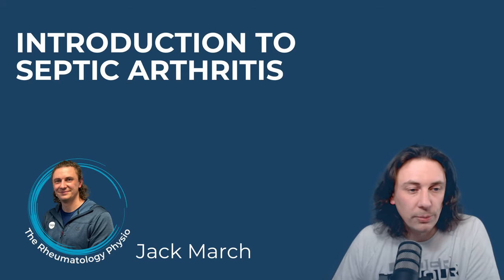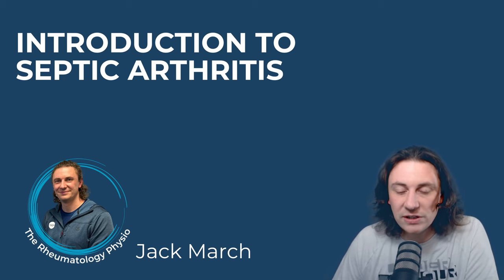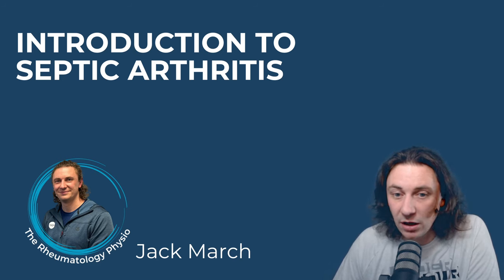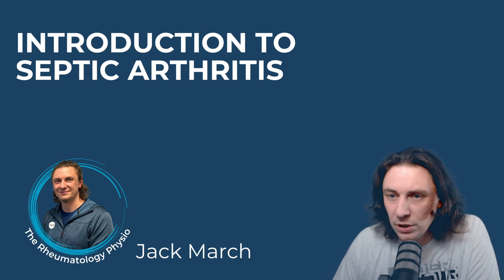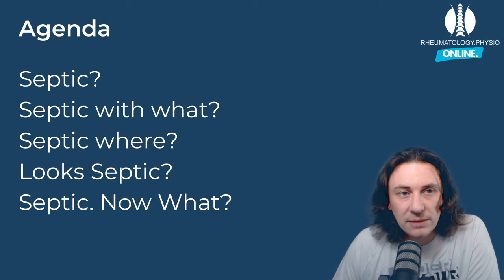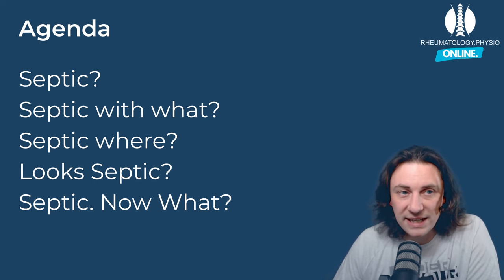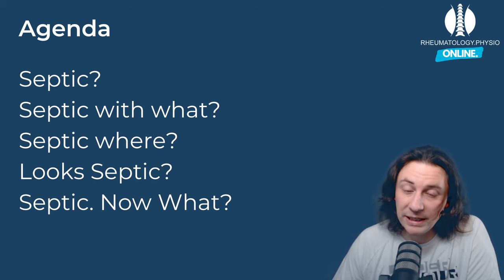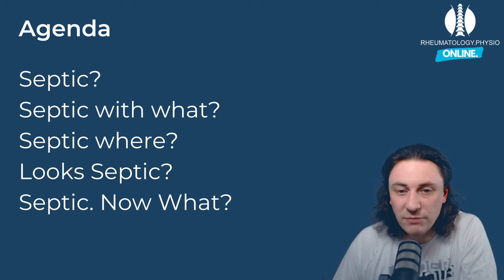Introduction To Septic Arthritis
What is Septic Arthritis and who does it affect?

In this webinar, Jack will discuss what Septic Arthritis is and when we should be suspicious to aid you in your clinical reasoning.